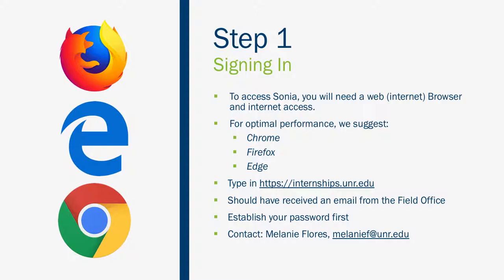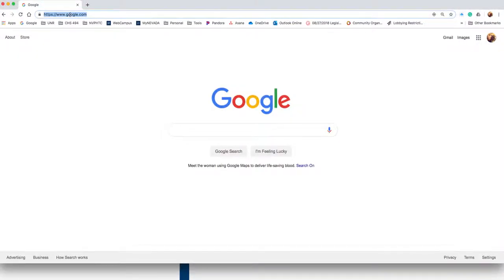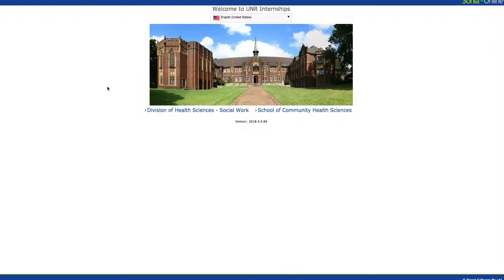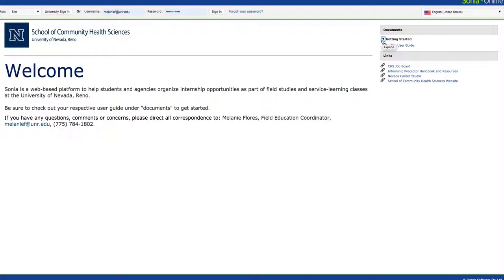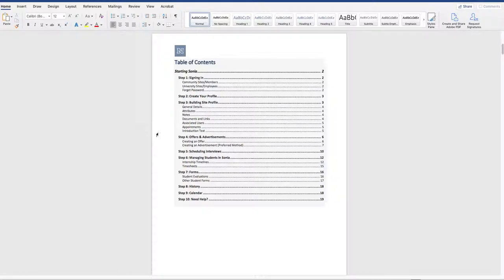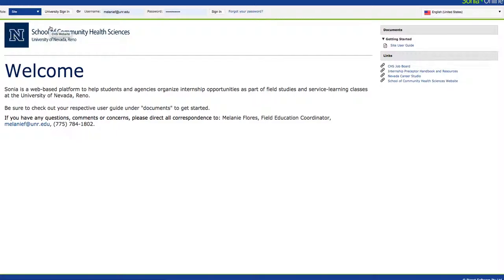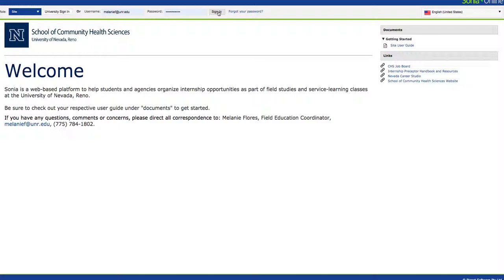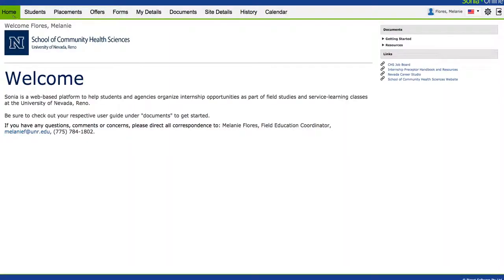CHS Sonia User Guide: Step 1 Signing In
UNR School of Community Health Sciences Sonia Site User Guide step-by-step tutorial series. This tutorial is covering Step 1.